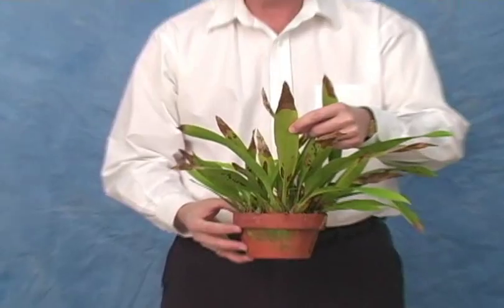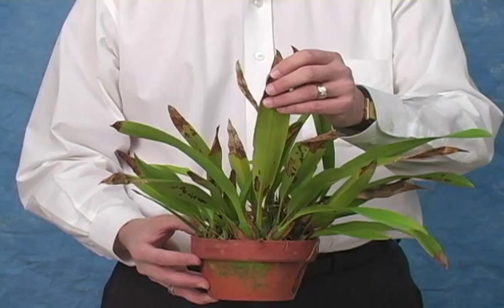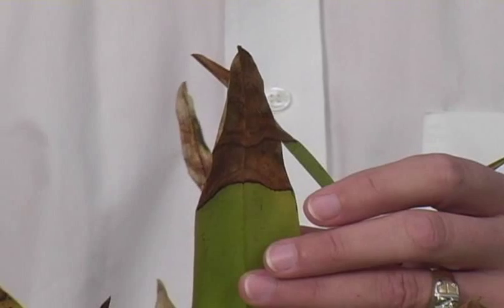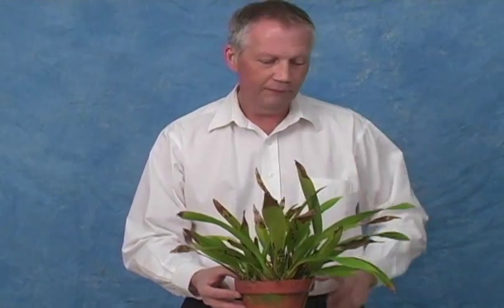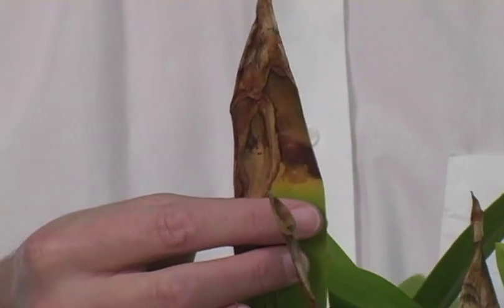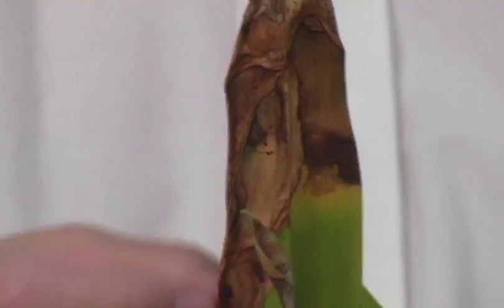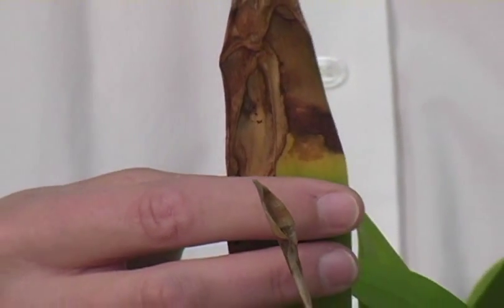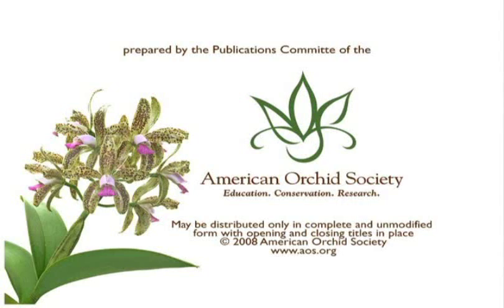Leaftip Dieback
There can be many causes for leaftip dieback. Although nutrition is the first problem suspected, other factors and adventitious diseases may be a factor. Watch this video to learn more.